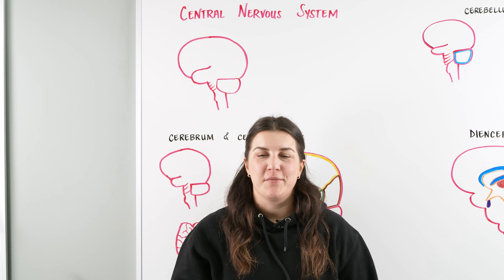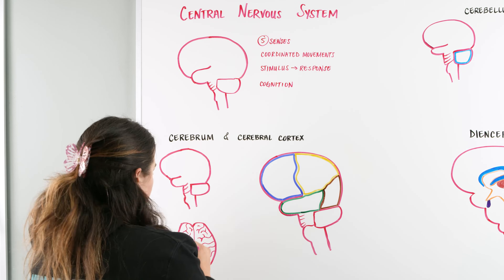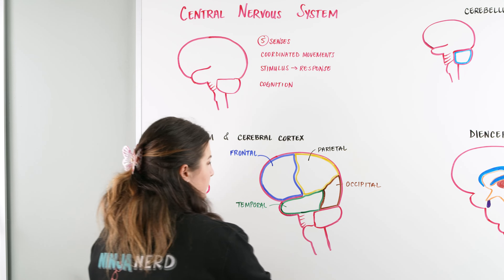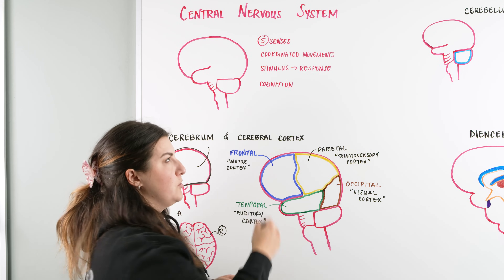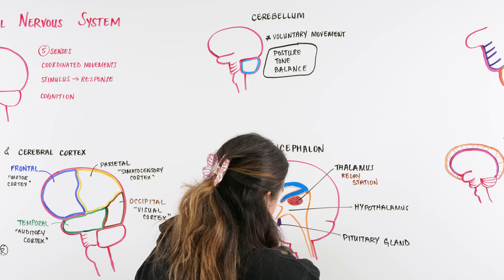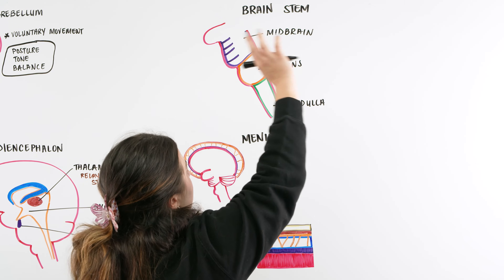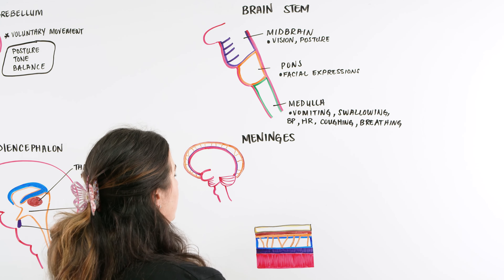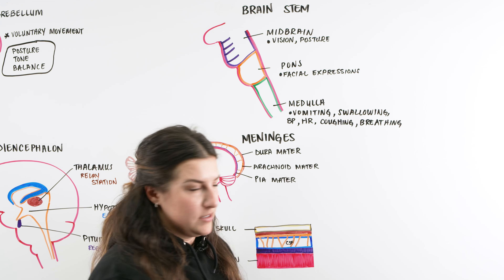Brain | Central Nervous System (CNS) Overview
Ninja Nerds!
In this lecture Professor Kristin Beach, MSN, BSN, RN will be discussing the overview of the Central Nervous System (CNS). We will be discussing the structure and function of the cerebrum and cerebral cortex, cerebellum, diencephalon, brain stem, and the meninges. We hope you enjoy this video and be sure to support us below!

Table of Contents:
0:00 Lab
0:07 Central Nervous System Introduction
0:25 Central Nervous System Overview
1:47 Cerebrum & Cerebral Cortex
4:29 Cerebellum
5:09 Diencephalon
6:40 Brain Stem
8:28 Meninges
10:27 Comment, Like, SUBSCRIBE!